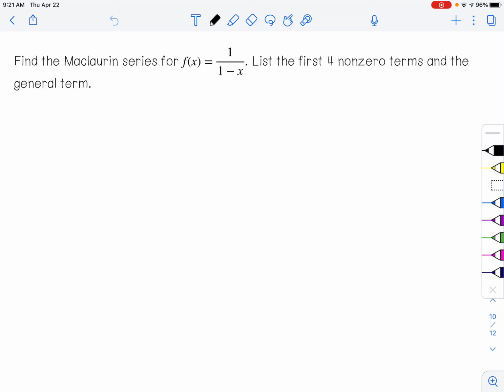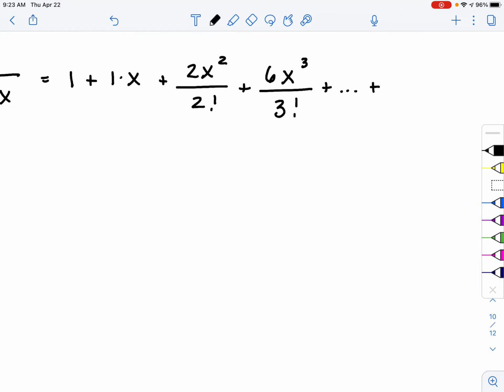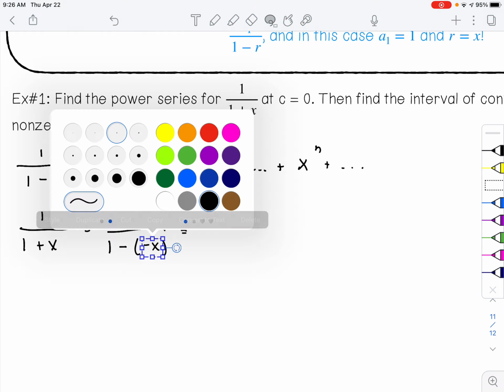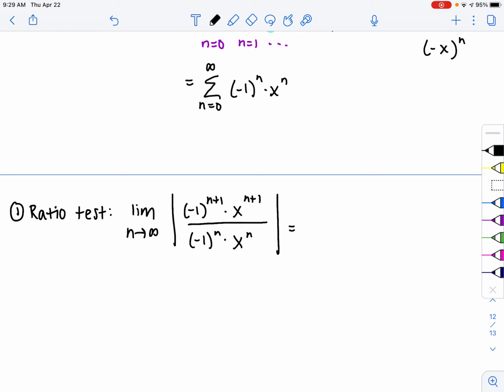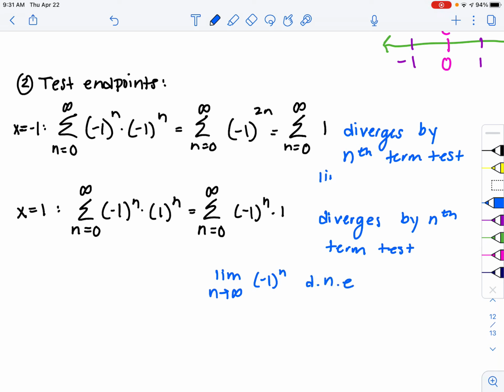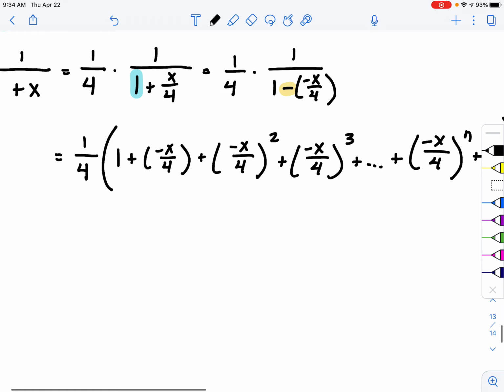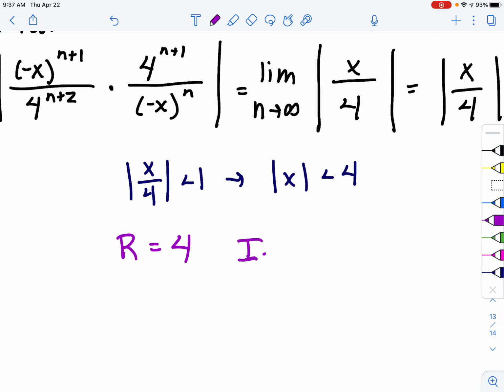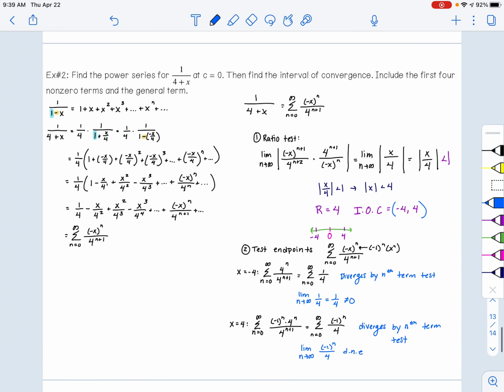Geometric Power Series